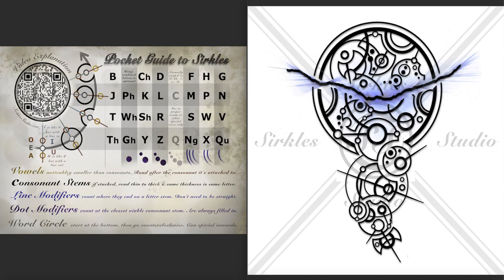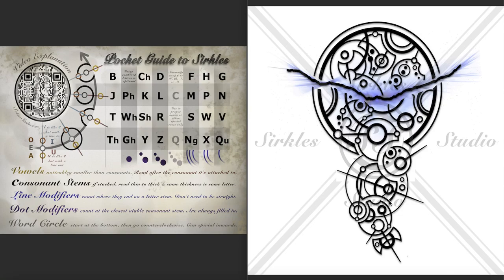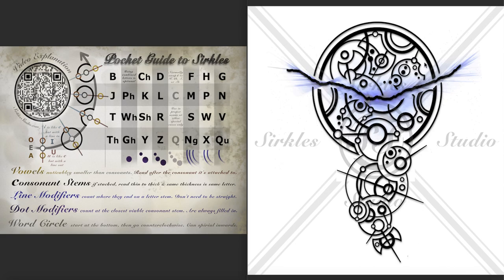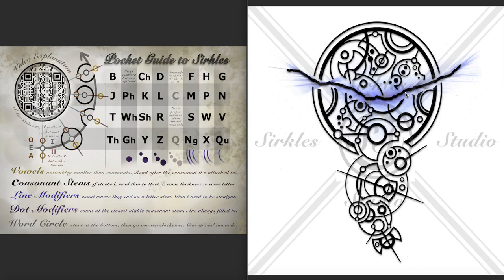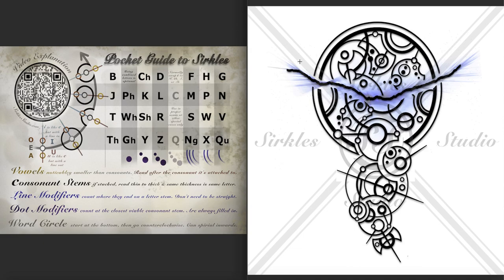two points of space and time that should never have touched